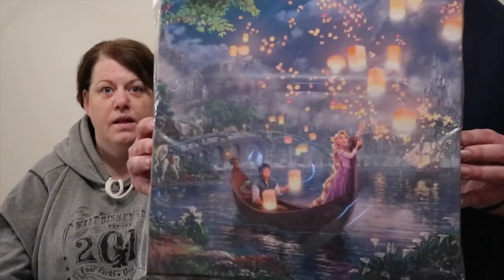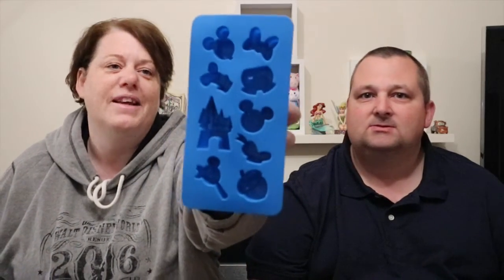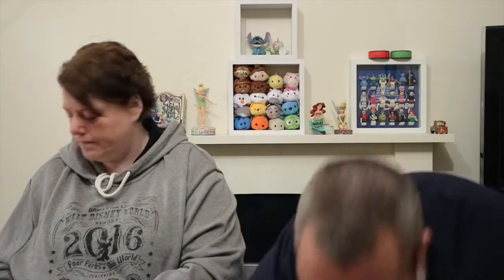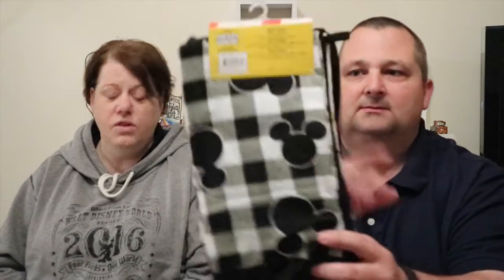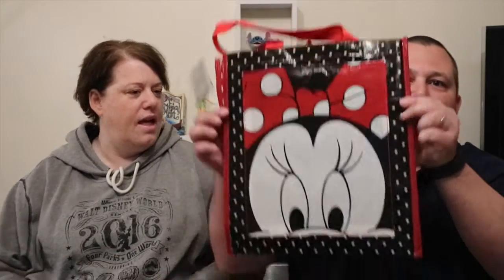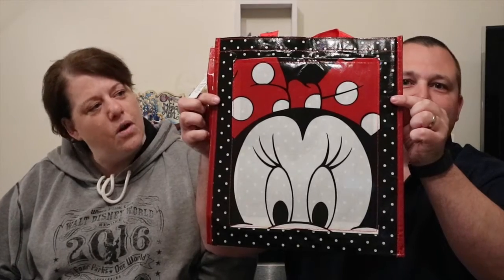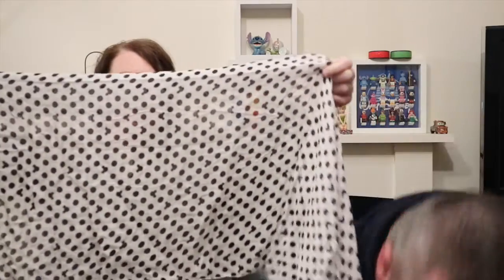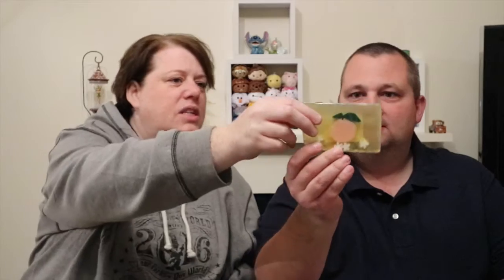Walt Disney World & Orlando Shopping Haul Video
Welcome to our haul video.  We actually bought back more than we realised.

We hope you enjoy a look at what we purchased!

ABOUT US

Reeves Family Adventures is Lisa and Simon Reeves, our dog Talulah (she's half yorkie, half mini schnauzer) and our kitty Ruby. We have always had a love for all things Disney but when we met 15 years ago realised that it was a shared passion. We had our first trip in September 2002, we even got married at the Wedding Pavilion in December 2014 and continue to love everything Disney and try to make a trip to visit each year.

Talulah and Ruby have more Disney cuddly toys and themed bowls etc than most children too!

Come along with us as we not only vlog our Disneyland Paris and Walt Disney World trips but also all our other adventures too!